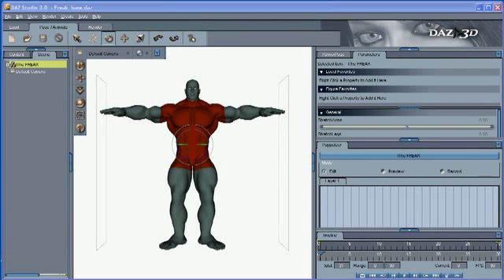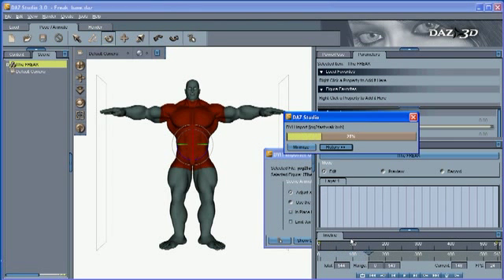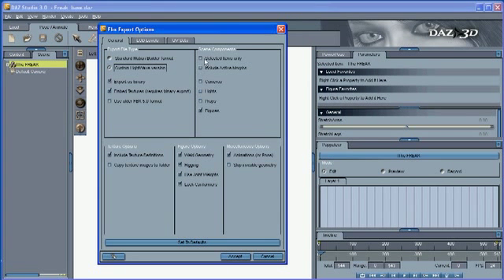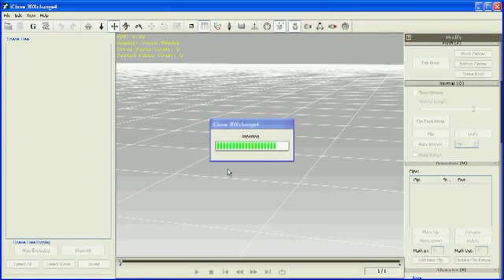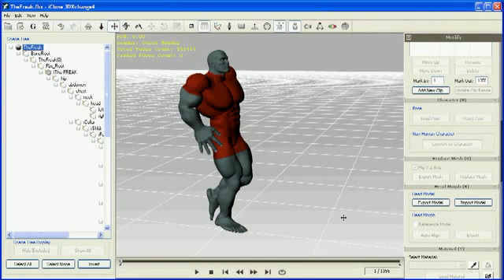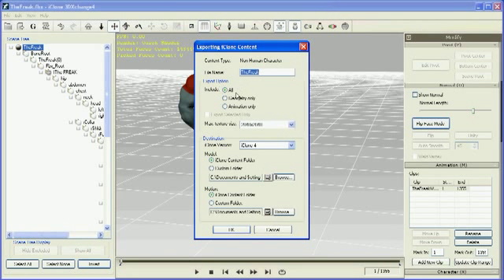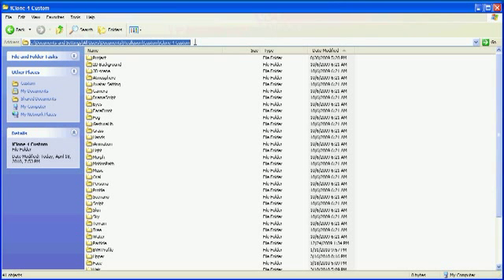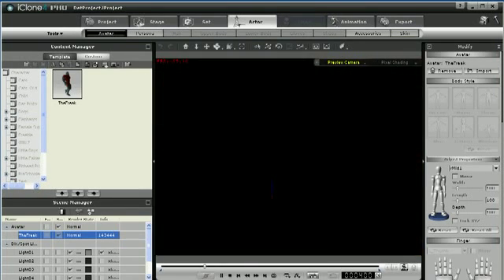3DXchange Tutorial (Part2) - Bringing an Animated Daz Character into iClone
This Tutorial provides a Step by Step approach to bringing an Animated DAZ Character into iClone using REALLUSION 3DXchange 4.